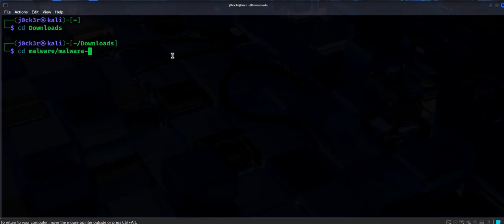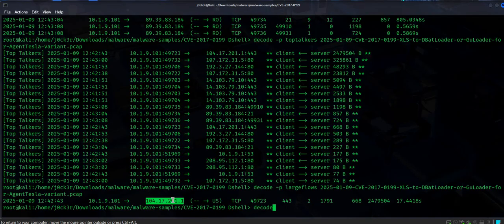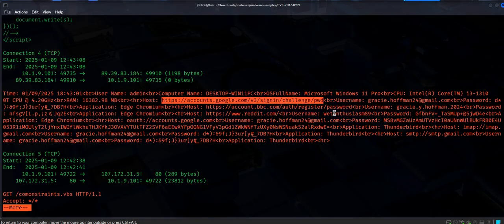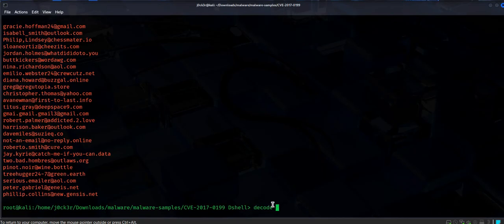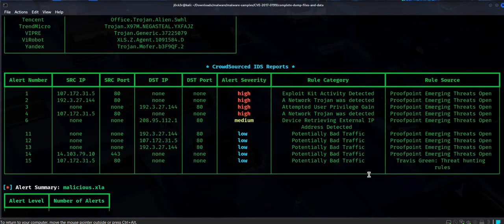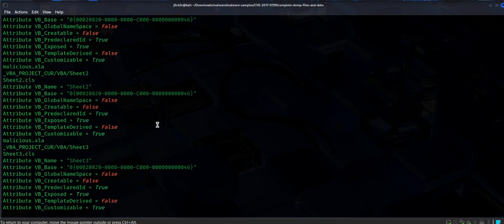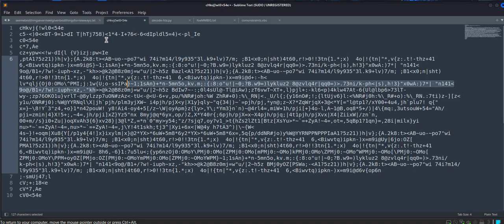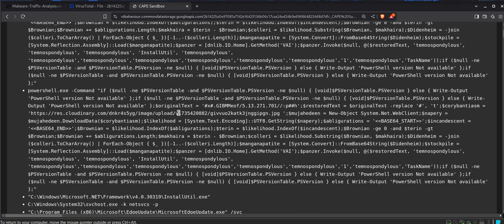Agent Tesla - CVE-2017-0199 - malware analysis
In this video, we dissect Agent Tesla, one of the most sophisticated information-stealing malware strains. Starting with a seemingly innocent XLA file, the infection chain escalates quickly:

👉 XLA → HTA → VBS → GUILoader → Data Exfiltration (FTP)

We'll break down how each step unfolds, from the initial infection to how it stealthily steals your sensitive data, bypassing traditional defenses. Learn the secrets behind how Agent Tesla avoids detection and how it communicates with its FTP server to leak stolen information. Don't miss out on key tips to protect yourself from this cyber threat!

🔒 Stay safe: Understand how to spot these attacks and prevent data theft!